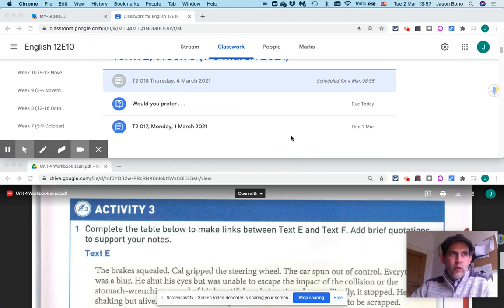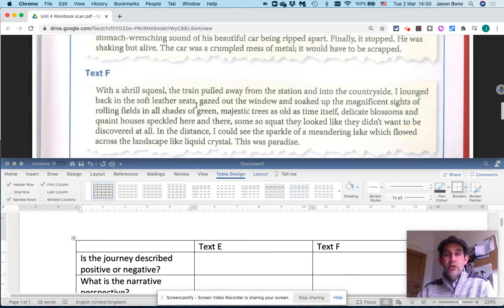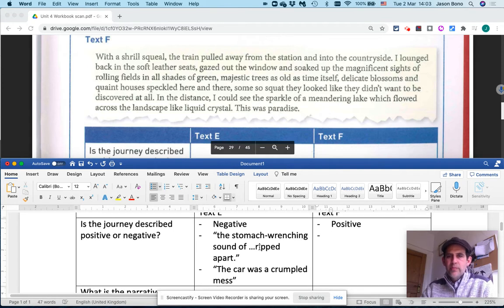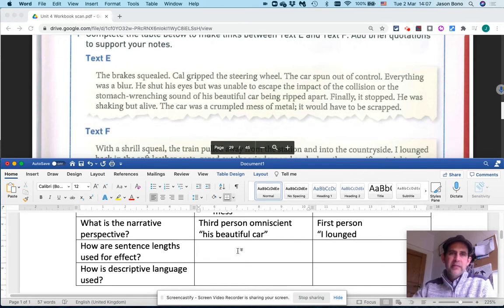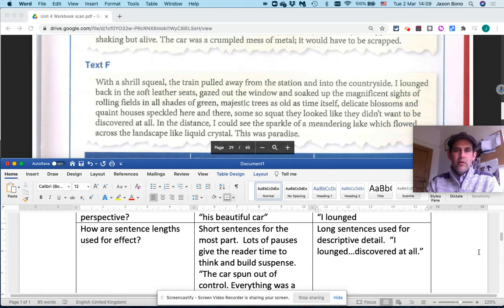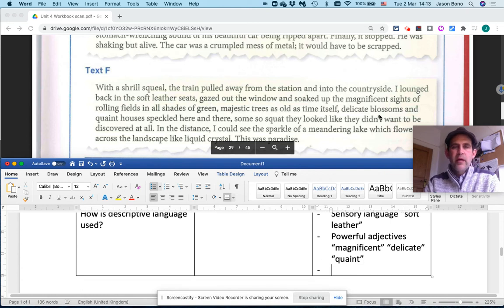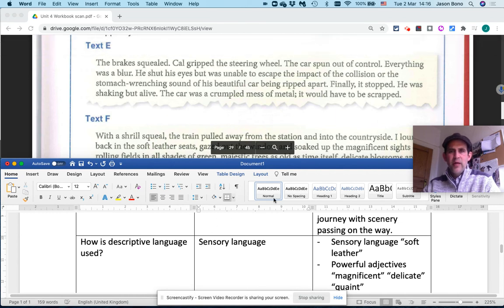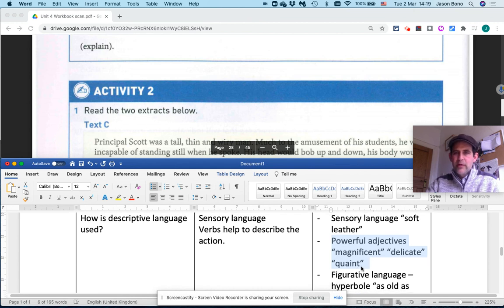Unit 4, Task 2 workbook Activity 3, pages 79-80